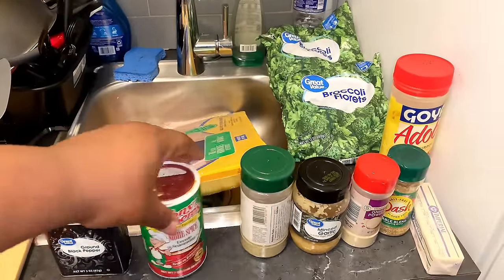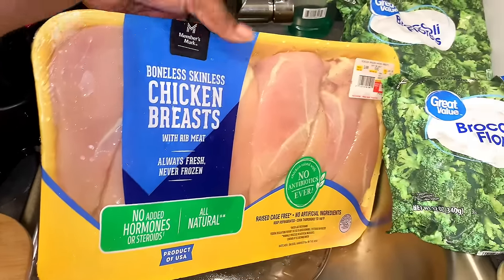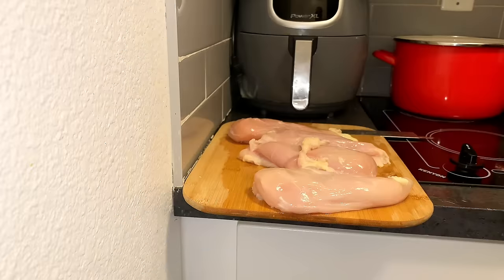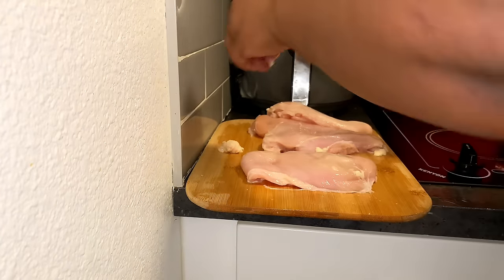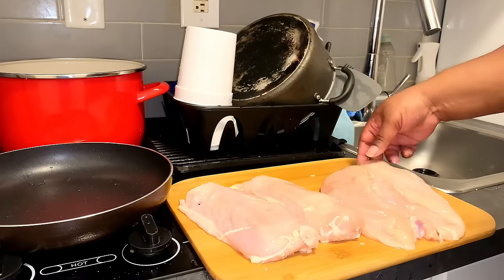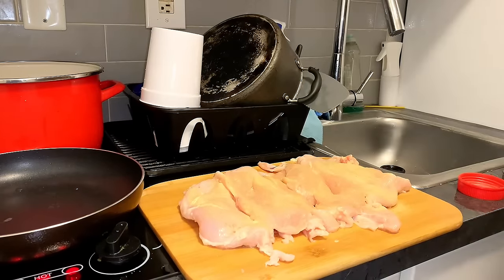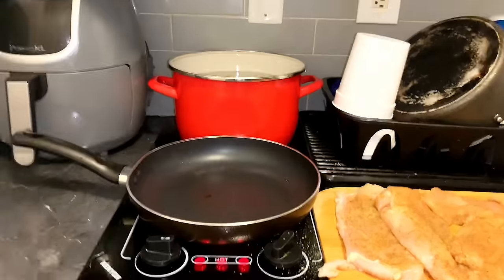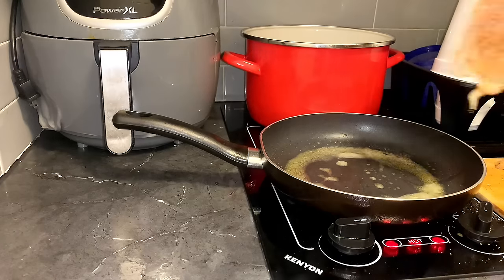COOK WITH ME | HOMEMADE CAJUN CHICKEN ALFREDO! 😋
Hello my name is Avis. I am a mom of 5 all together we are a family 6, 2 adults, and 4 children. On this channel, I do Vlogs, lifestyle vlogs, and lots more. If you enjoy the content, come on and join the family, as I am on this YOUTUBE journey.

Our Birthdays
Avis 1/22
Antonio 2/22
Trice 1/16
AJ 1/24
Taisha 6/3
Ameer 6/8

Music

🎵 Track Info:

Genre and Mood: Cinematic + Hap

🎵 Track Info:

Genre and Mood: Ambient + Darkfunny video I

🎵 Track Info:

Genre and Mood: Ambient + Darkfunny video